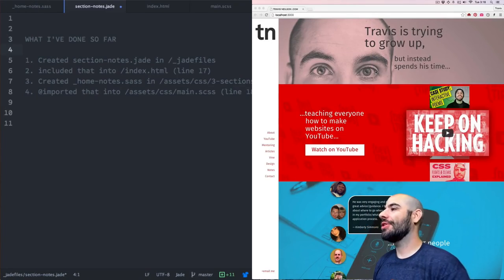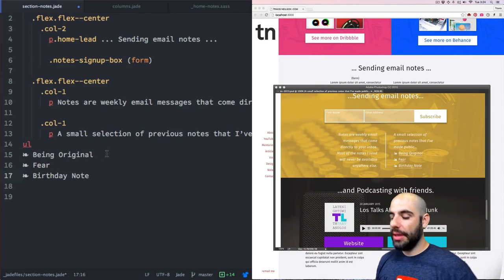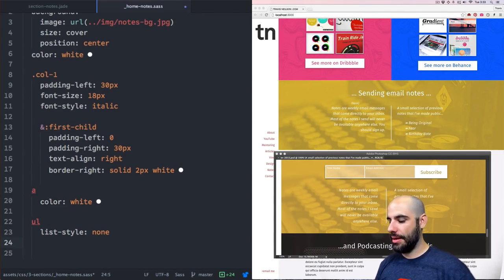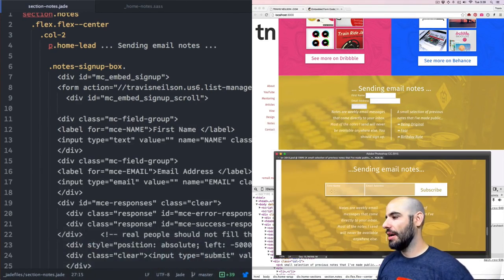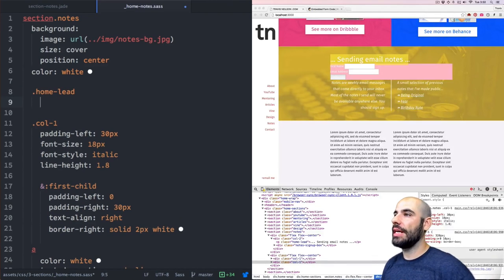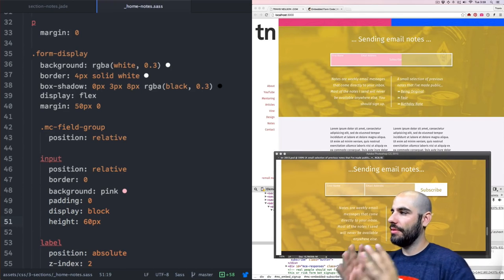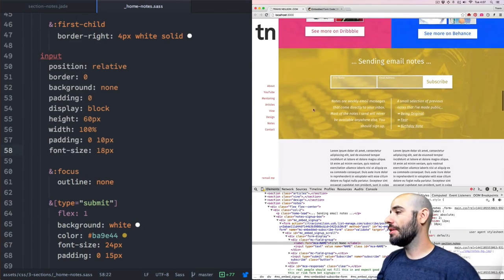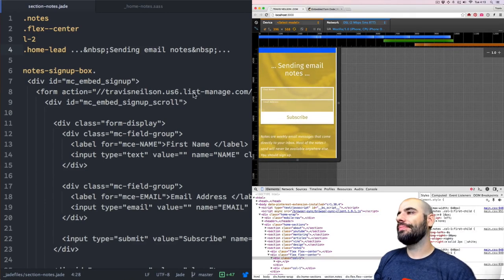Design + Code – Hour 11 Mailchimp Newsletter Form